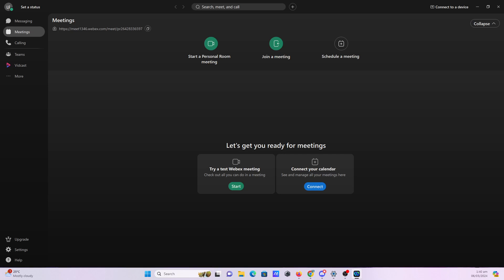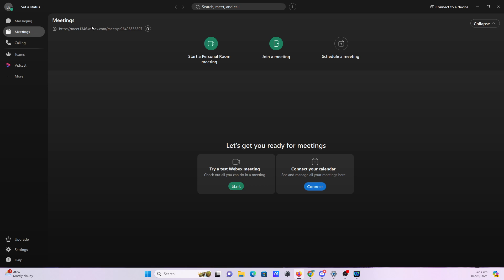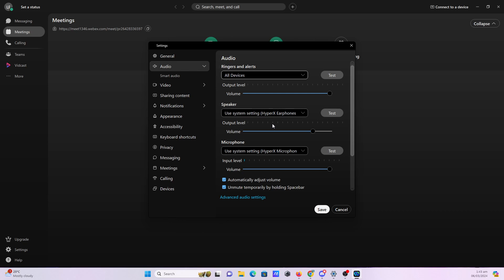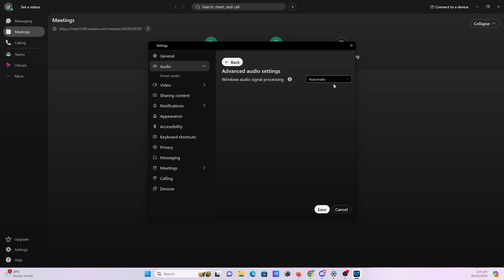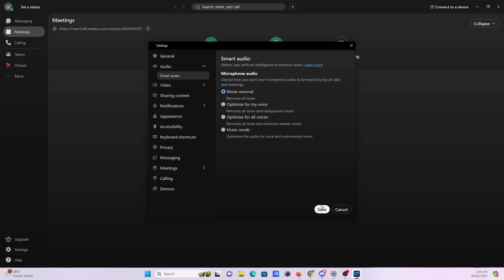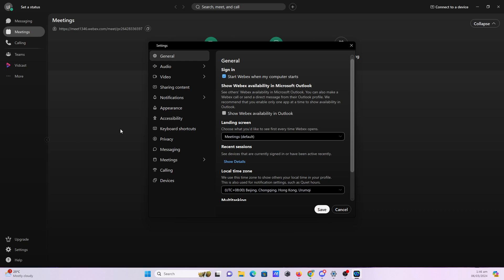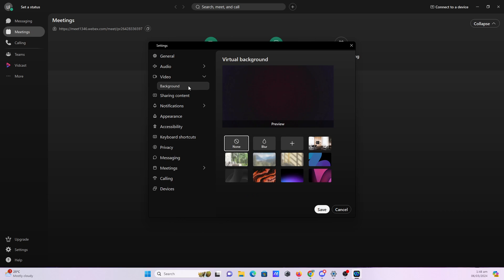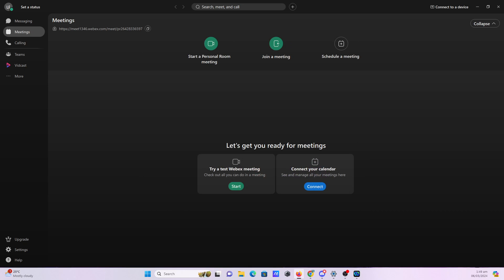How To Setup Audio Video Settings In Webex Cisco (Full 2024 Guide)